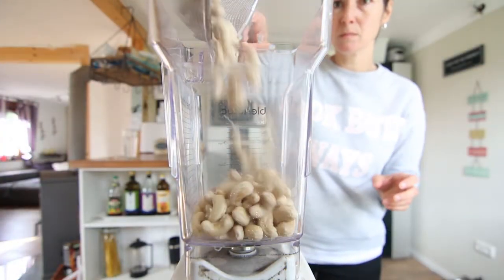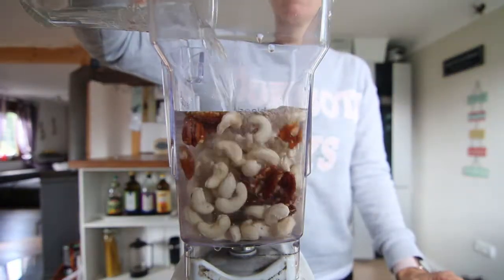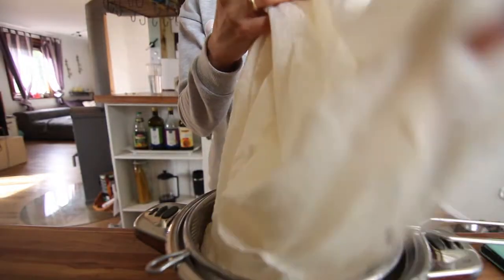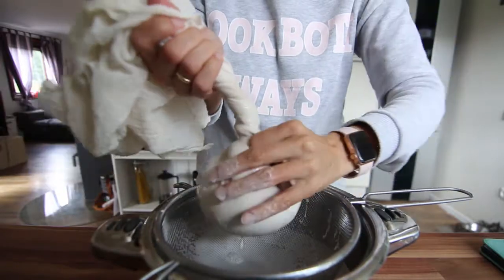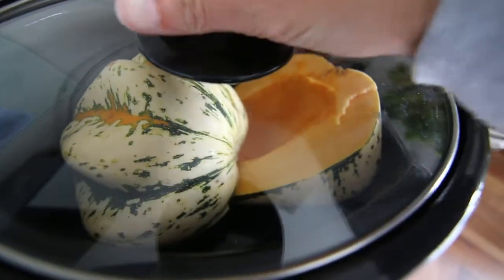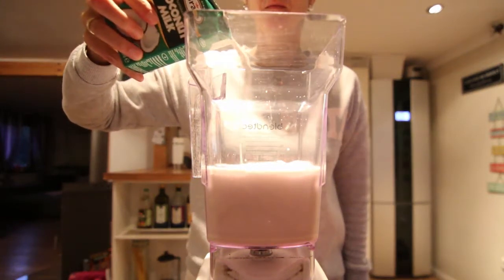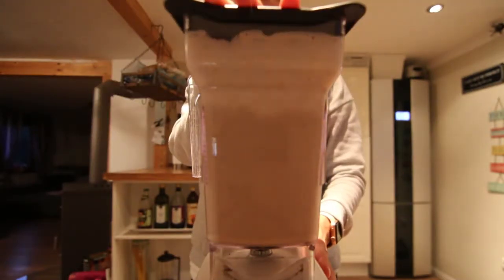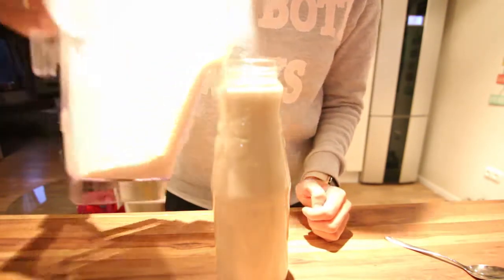Vegan Pumpkin Spice Coffee Creamer (Sugar Free & Healthy)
If you too want to skip the additives, chemicals and the sugar, this pumpkin coffee creamer made of cashew and coconut milk is for you!